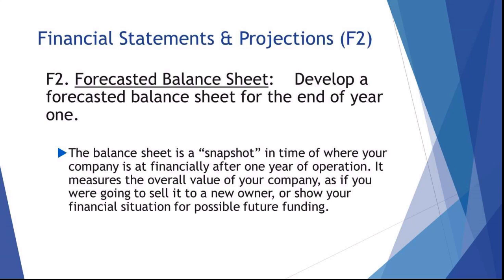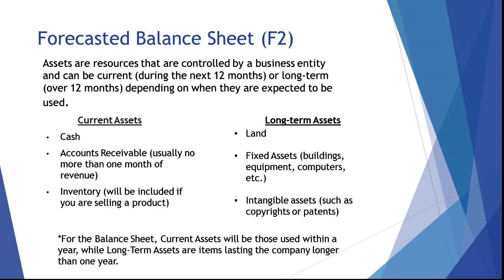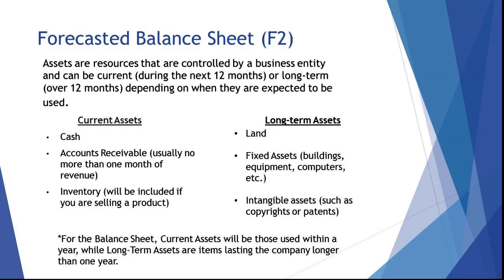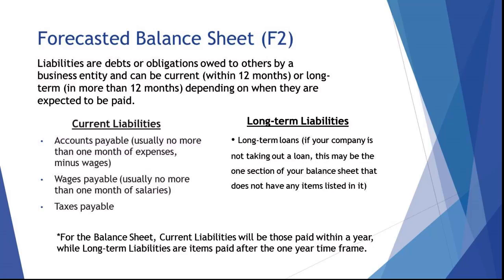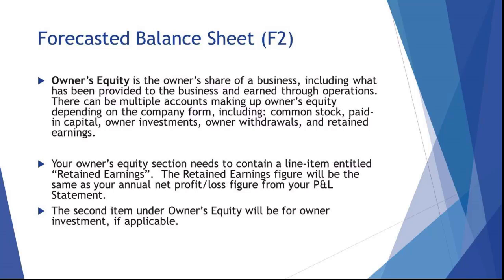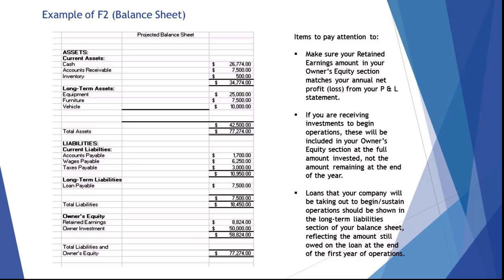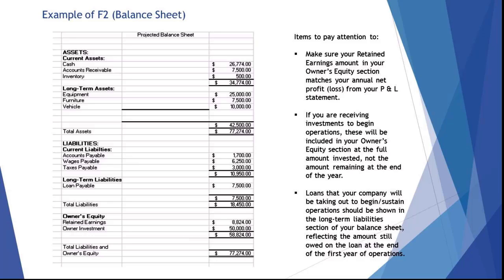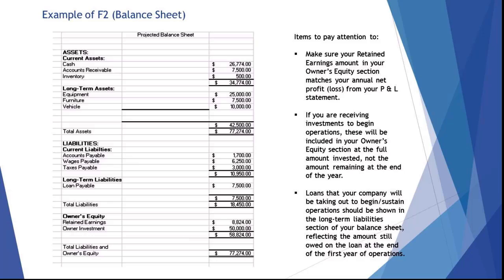F2 Forecasted Balance Sheet default